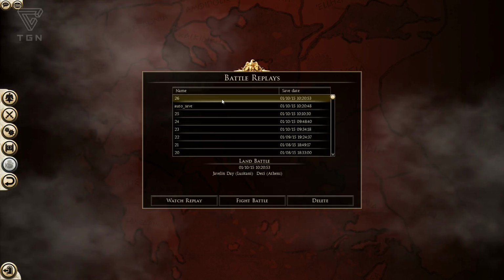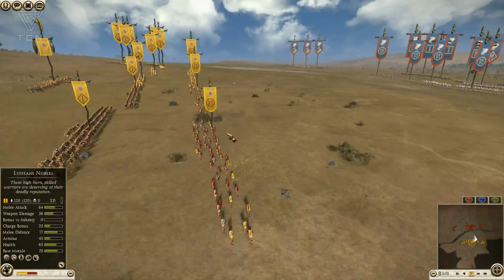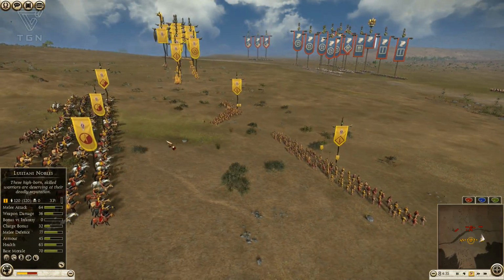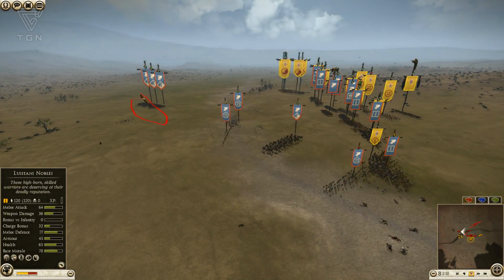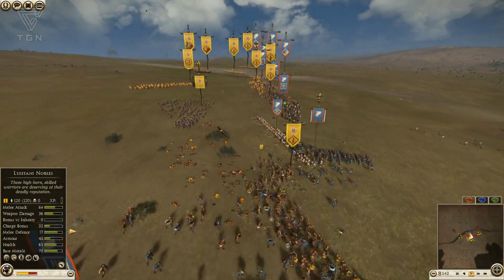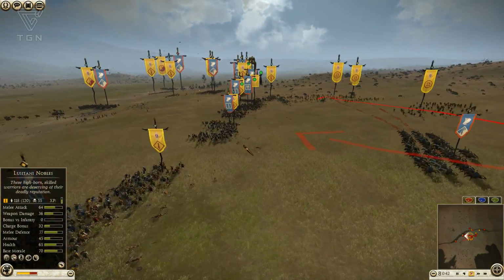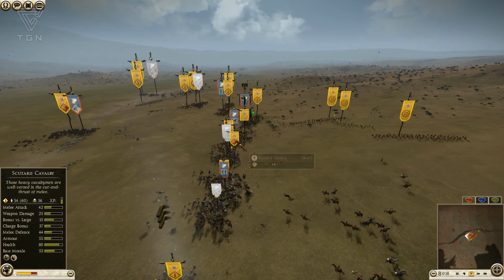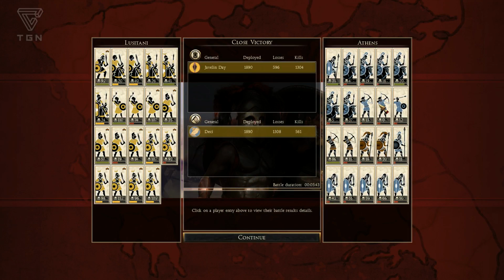Total War Rome 2 Online Battle 230 Lusitani vs Athens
The javelin heavy armies of the Lusitani are always a fun pick. Enjoy!